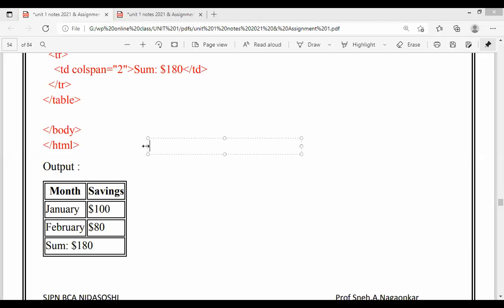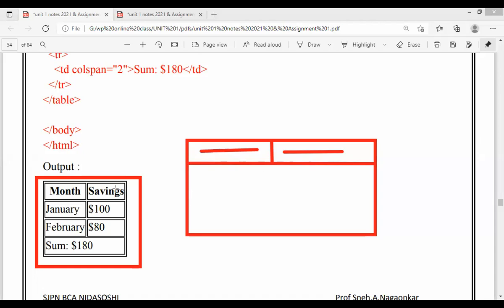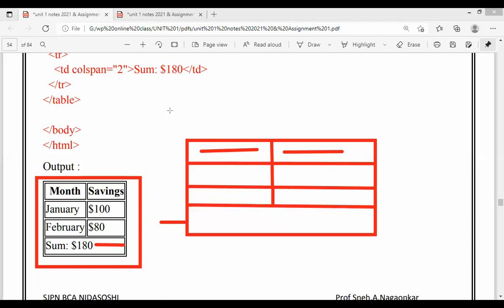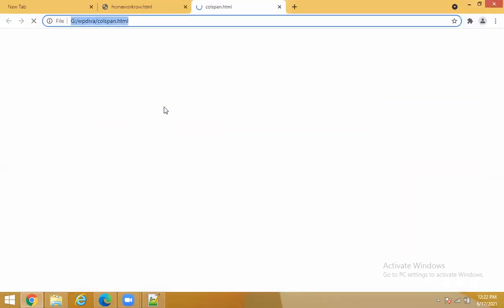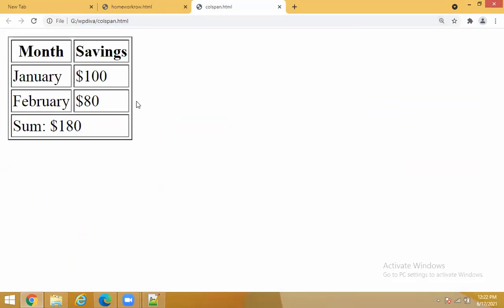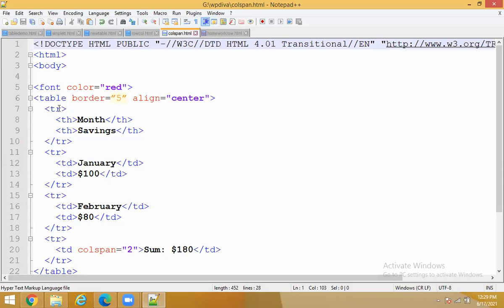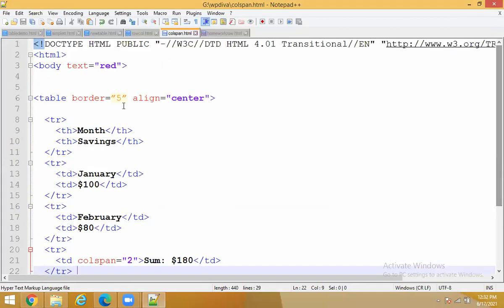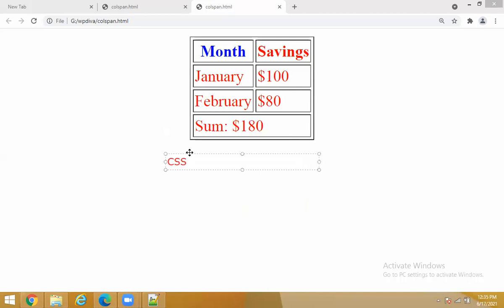Lecture 22 :col span explanation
table tag attributes